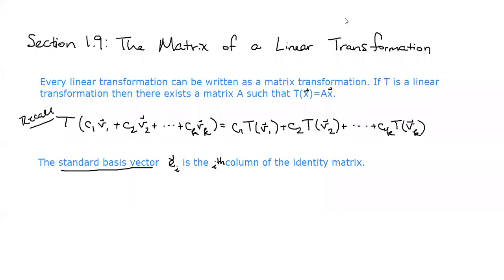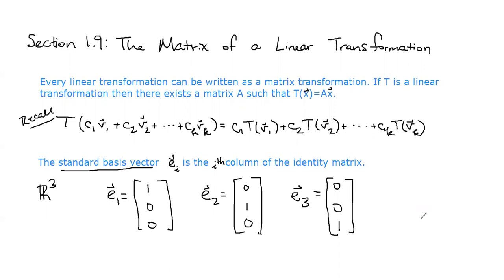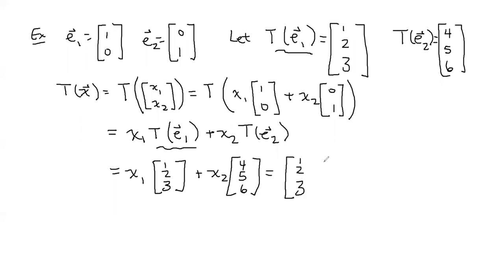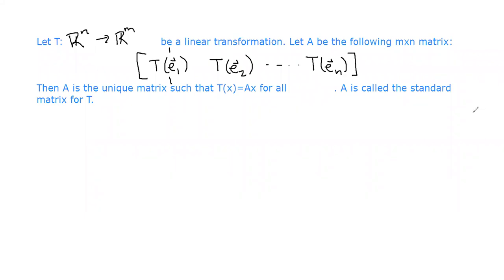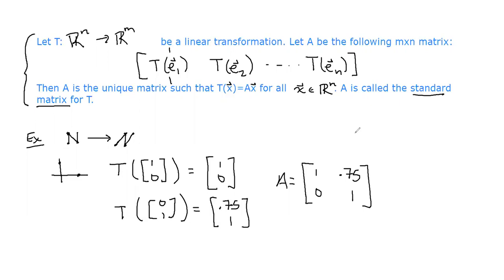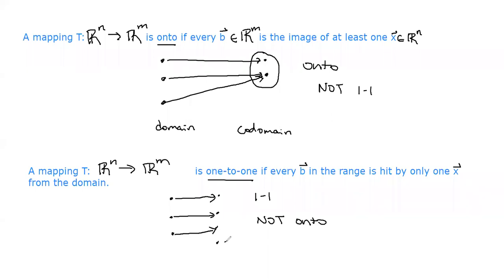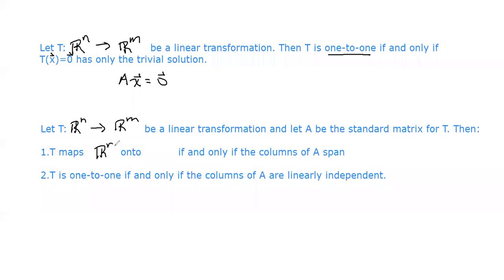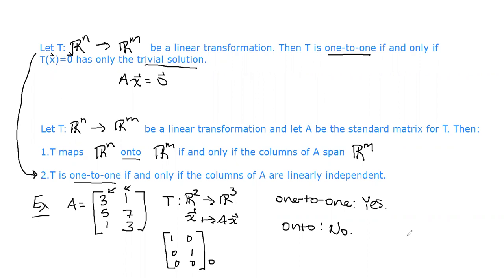Section 1.9: The Matrix of a Linear Transformation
Section 1.9 of Linear Algebra and its Applications by Lay, Lay, and McDonald